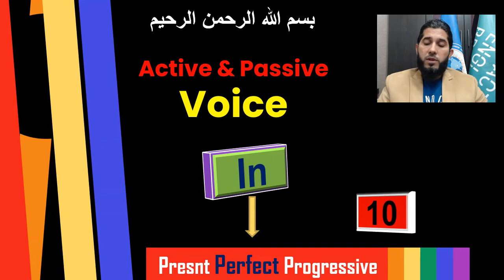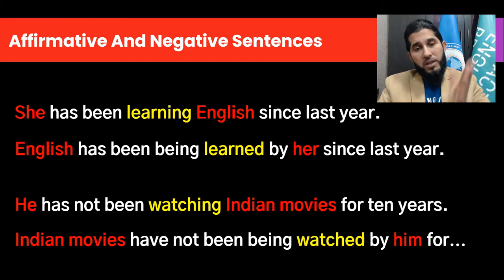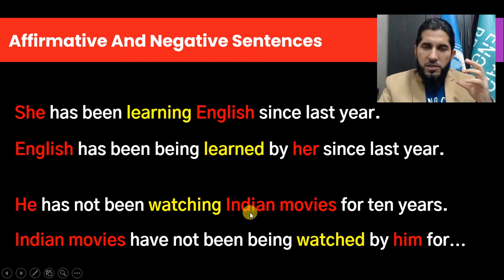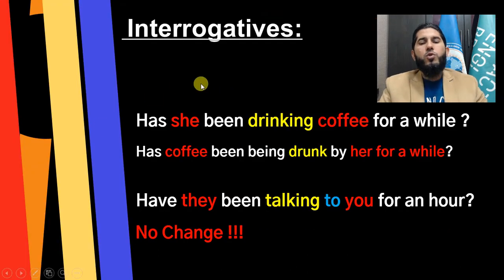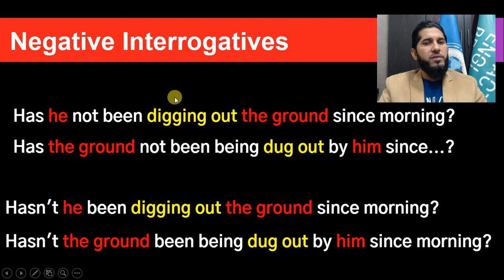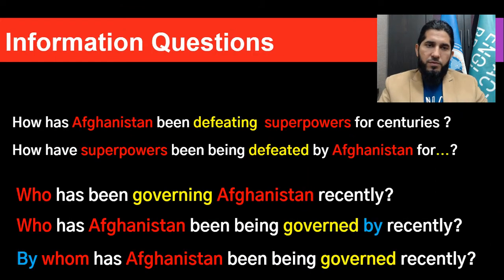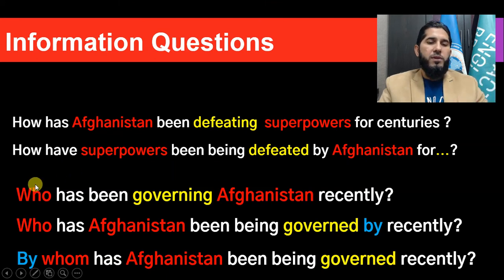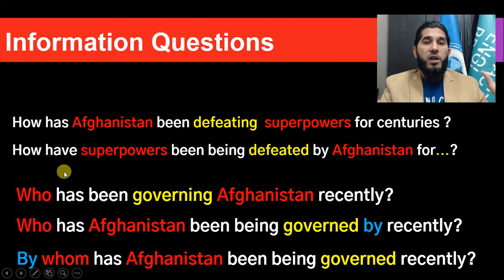Passive Voice In Present Perfect Progressive Tense